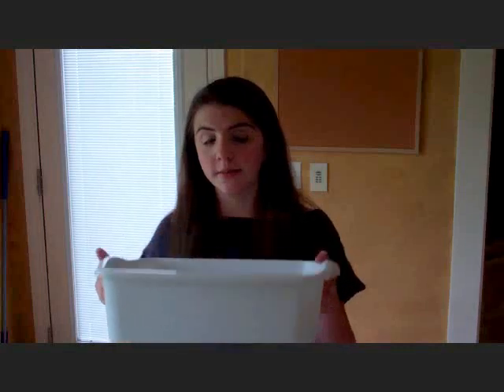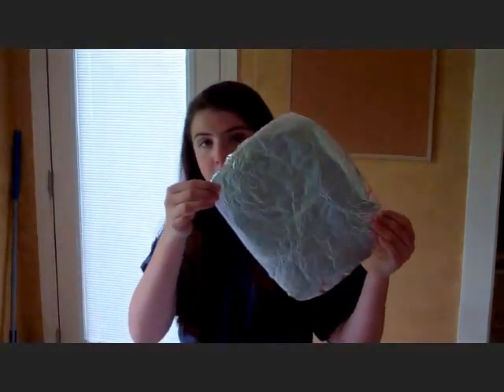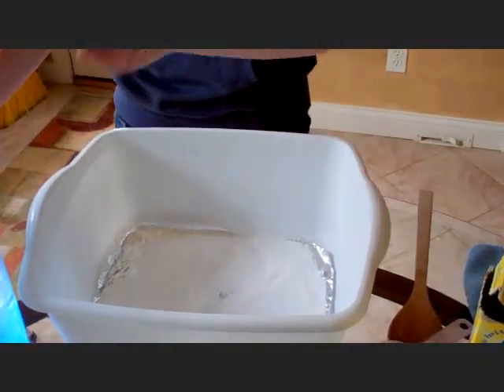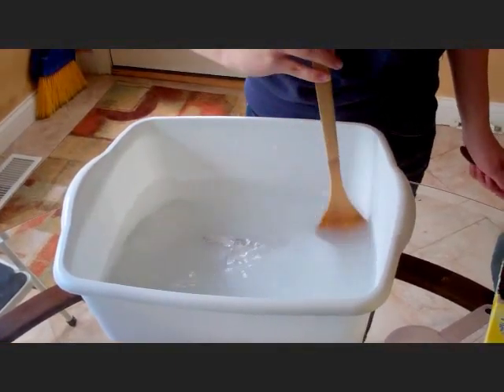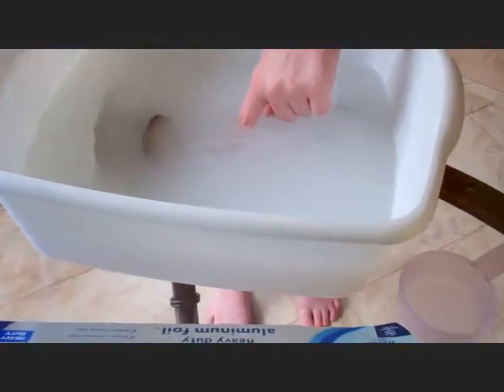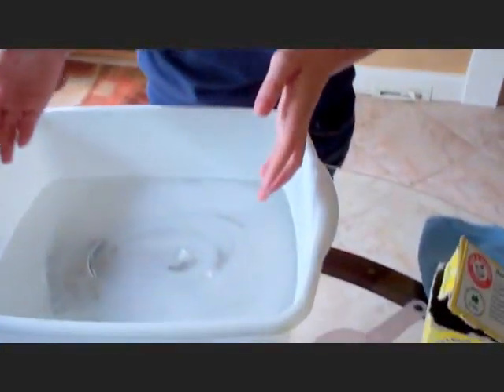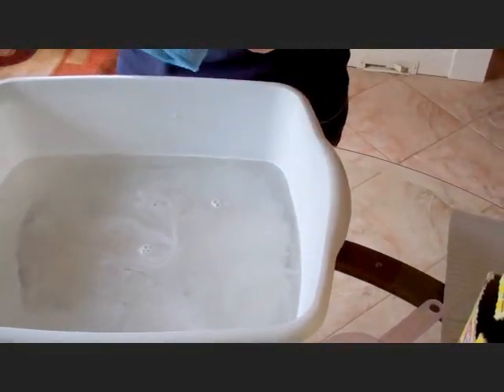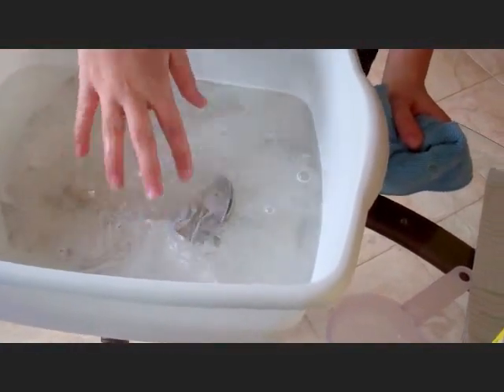The Lab Report - An Oxidation And Reduction Experiment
Use kitchen chemistry to demonstrate chemical oxidation and reduction and clean your silver at the same time!